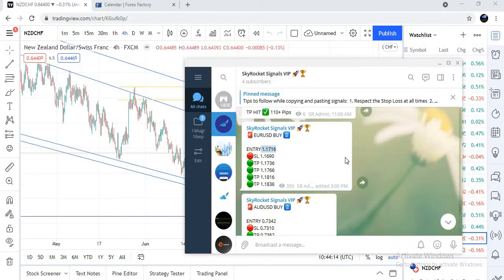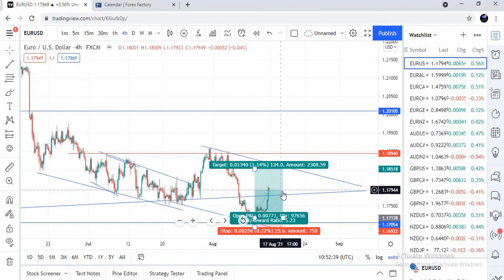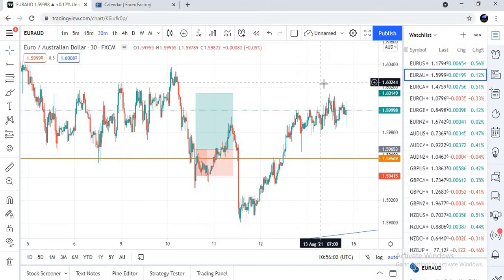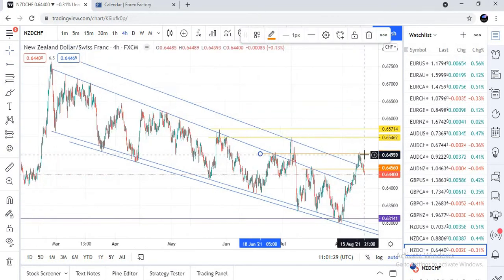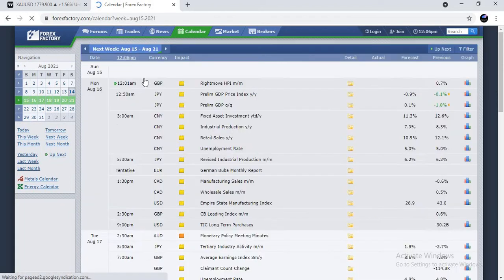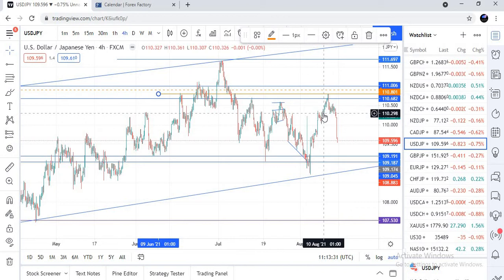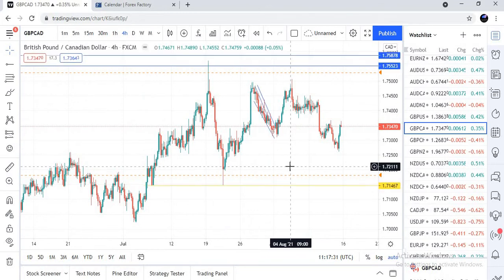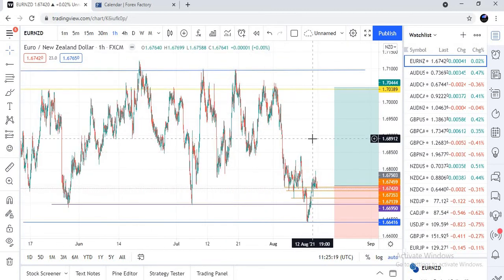Fore Weekly Forecast 16th - 20th August, 2021 using Price Action + Review of Last Week's analysis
In this video, we analysed the forex market for this week starting from August 16th - August 20th 2021.
We also did a recap of how our last week's signals performed with our previous analysis.

TIMELINE:
00:00 - Recap of Last Week's Analysis:
18:16 -  XAUUSD Analysis
23:52 - USDJPY Analysis
25:31 - NZDJPY Analysis
28:16 - GBPCAD Analysis
31:16 - EURNZD Analysis